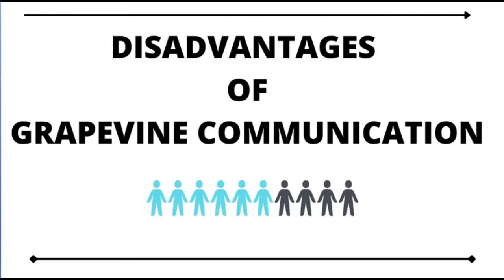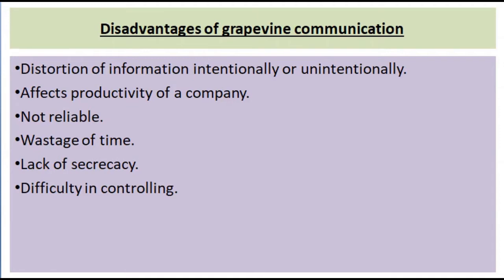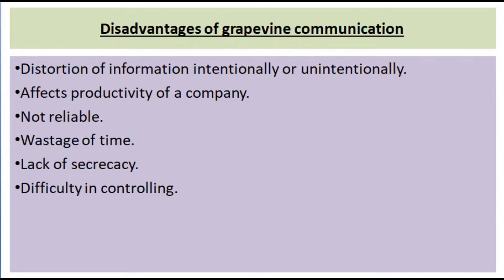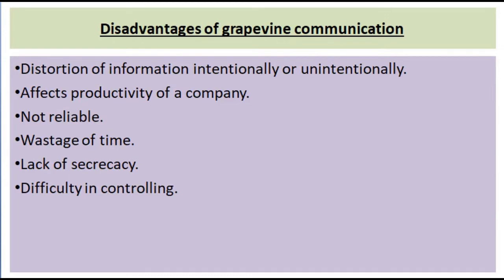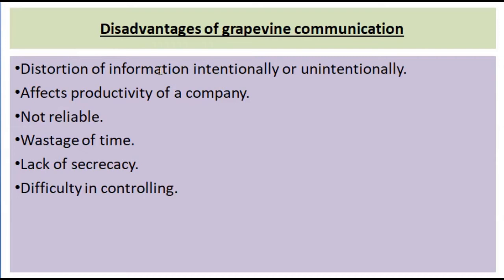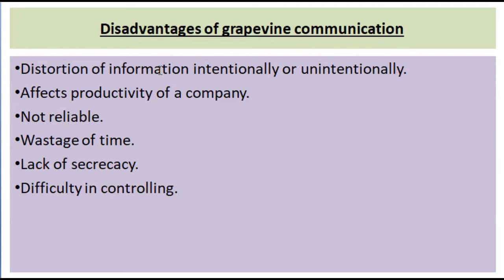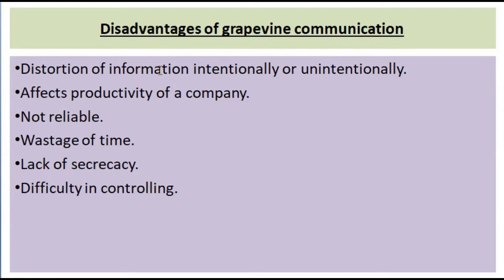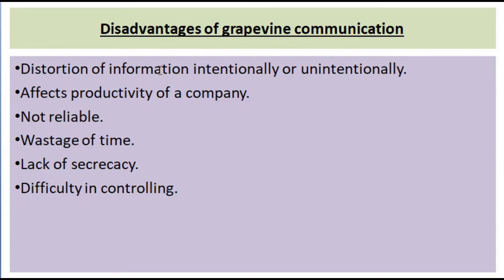|Lecture 19| Part IV | Disadvantages of Grapevine Communication| @Learn with Manisha|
This video describes the disadvantages of Grapevine communication.